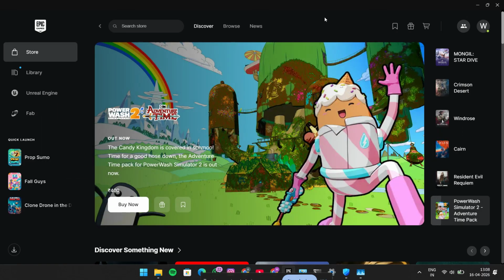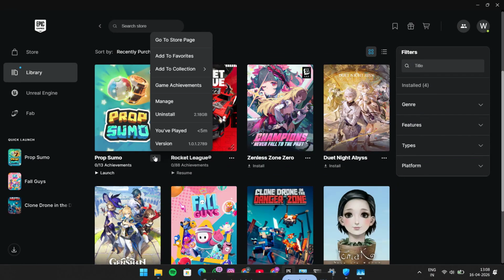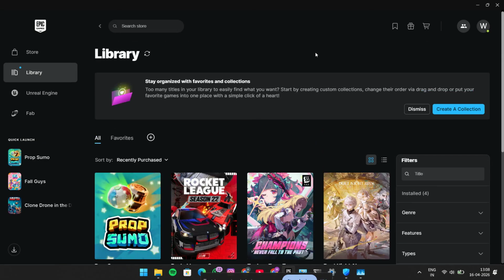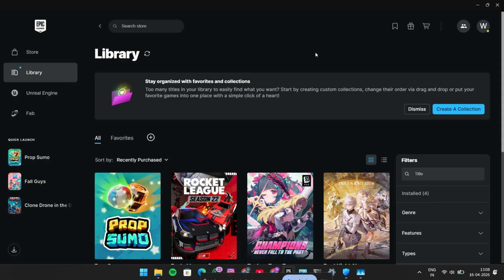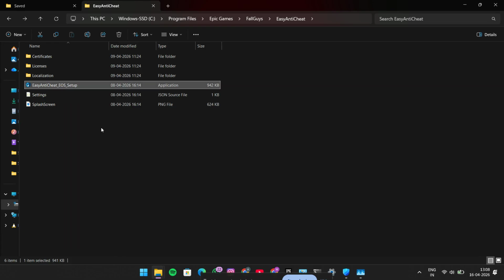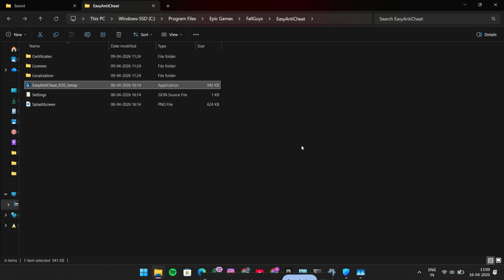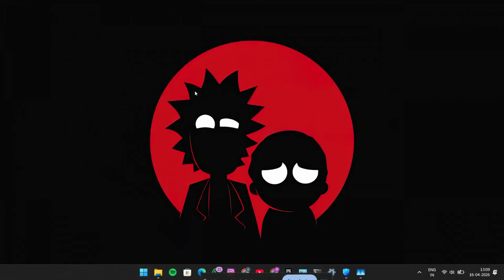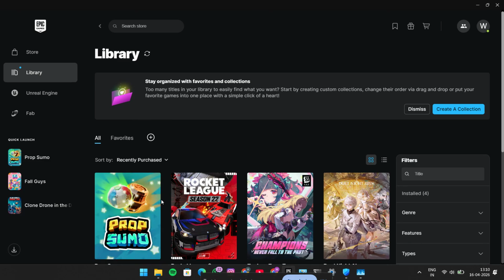Fix Epic Games Error Code 30014 (Easy Guide)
Learn how to fix Epic Games error code 30014 with simple steps like verifying game files, repairing Easy Anti-Cheat, running the launcher as administrator, and checking antivirus or firewall conflicts.

🕚Timestamps:
0:00 Introduction
0:18 Verify Game Files
1:00 Repair Easy Anti-Cheat
1:30 Run Epic Games As Administrator
1:55 Temporarily Disable Antivirus Or Firewall
2:24 Restart Your PC
2:40 Final Recap

✍️What You'll Learn In This Video:
• How To Verify Epic Games Files To Fix Error 30014
• How To Repair Easy Anti-Cheat Files Manually
• How To Run Epic Games Launcher As Administrator
• How To Temporarily Disable Antivirus Or Firewall Conflicts
• How To Restart Your PC To Clear Launch Errors
• How To Apply The Most Effective Fixes For Epic Games Error Code 30014

💡Pro Tips:
• Always verify your game files before trying more advanced fixes.
• If antivirus is the issue, add Epic Games and Easy Anti-Cheat to exclusions instead of leaving protection off.
• Run both the launcher and Easy Anti-Cheat setup as administrator for the best chance of success.
• Restart your PC after each major fix to reset background conflicts.